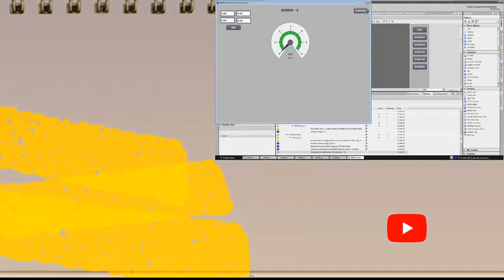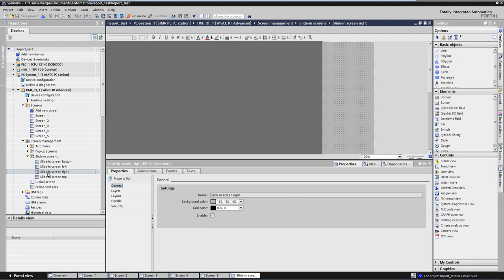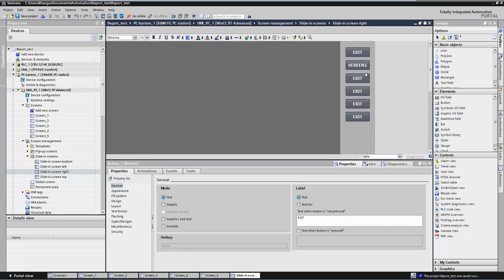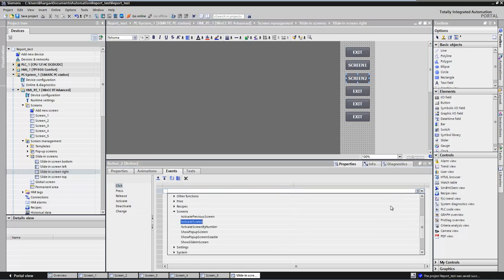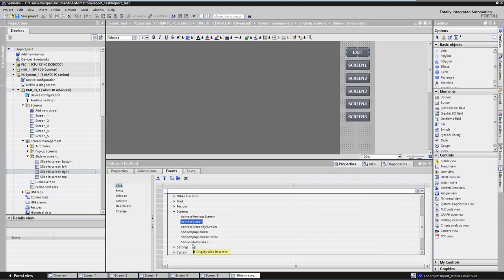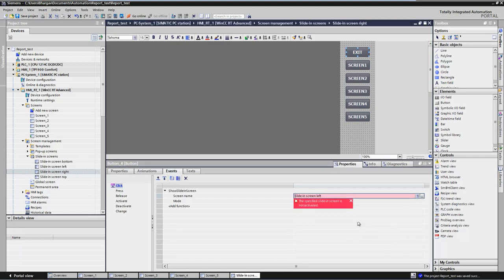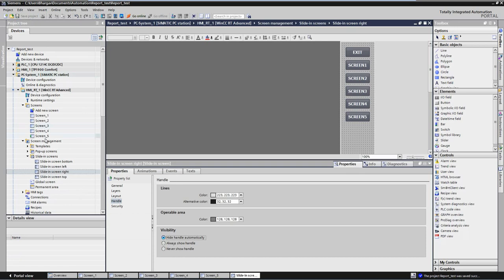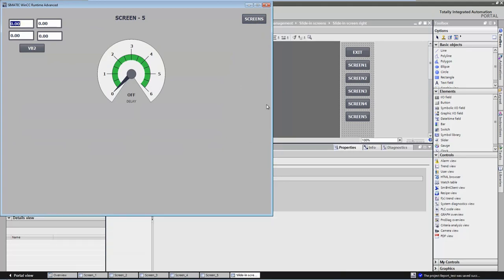Slide in Screen - TIA Portal V15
In this video , I have created Slide-in screen for creating navigation menu.
There are Four different types of slide in screen , and can be brought to existing from four sides of the screen.
I have created 'Slide in screen Right' in this video.